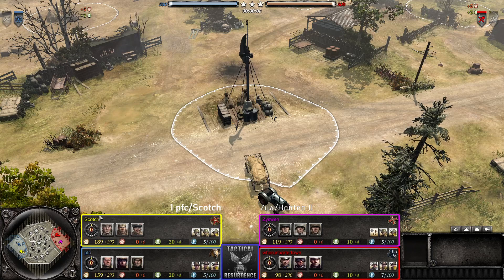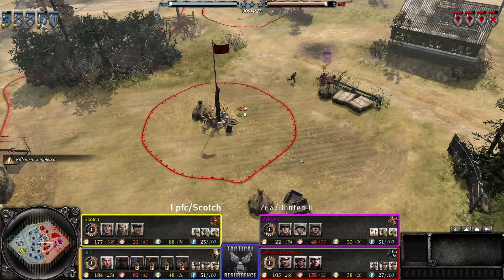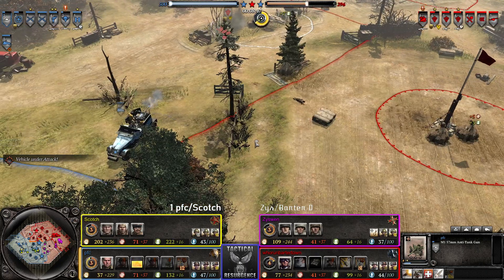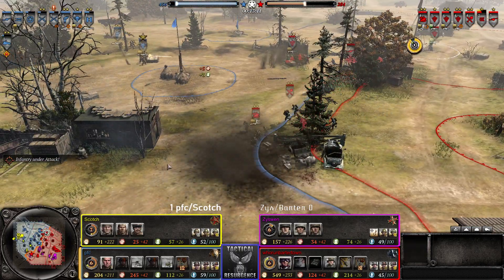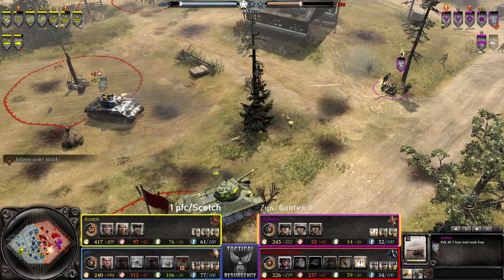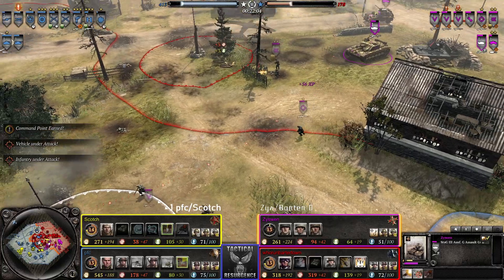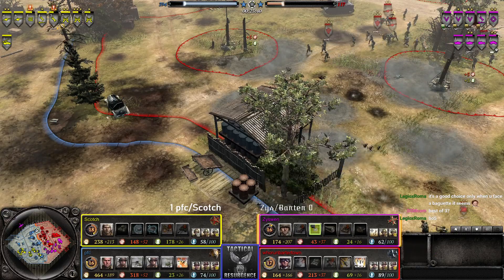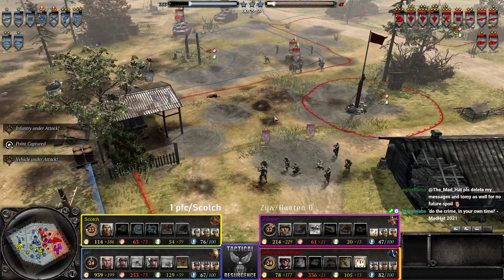Olvadi's 2v2 Tactical ResurgenceTournament - Zyswen/Bartertown vs pfc/Scotch - G2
Some casts I did for my friend Olvadi's CoH 2 torunament.